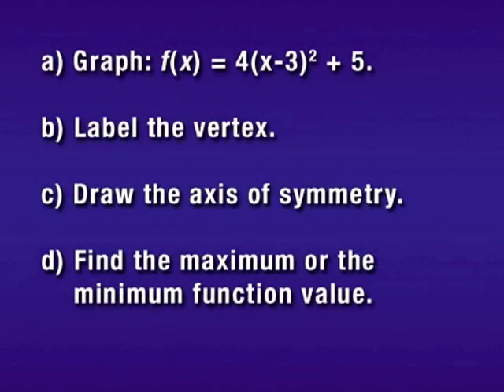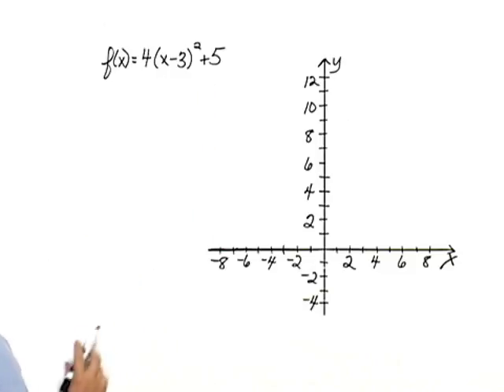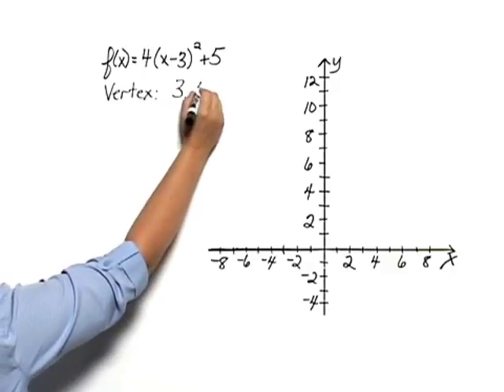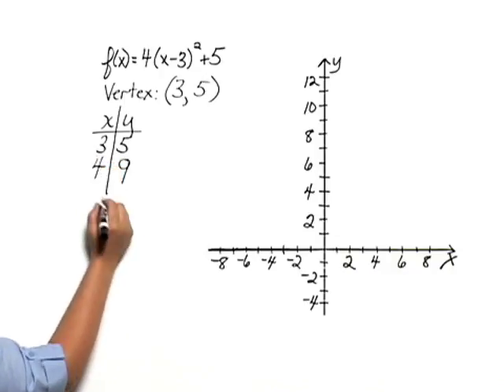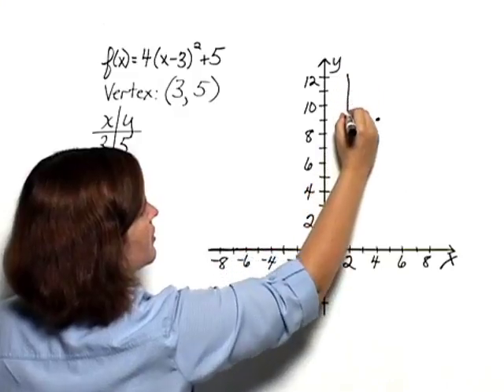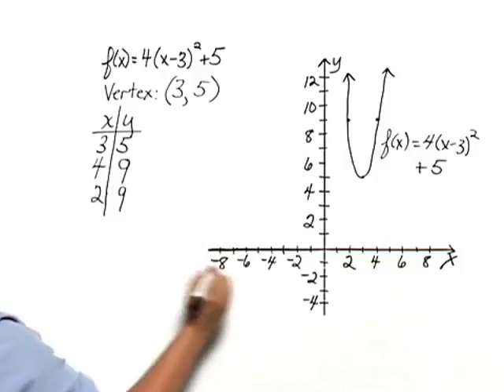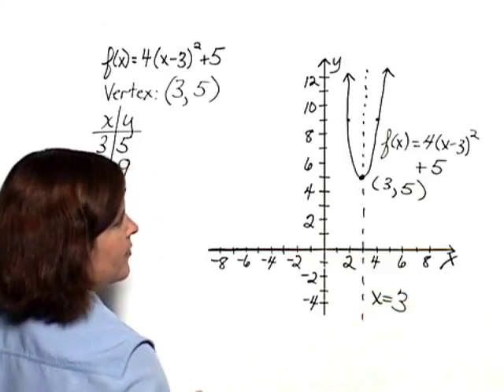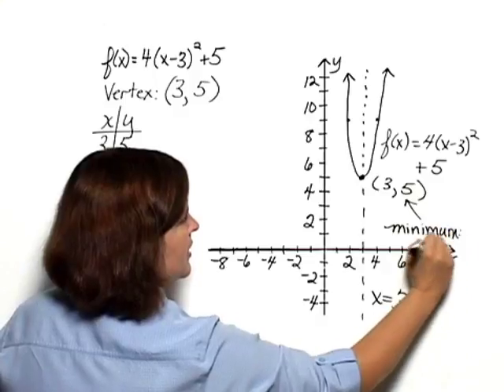Bittinger Elementary and Intermediate Algebra 7e Chapter Test Prep Ch. 11 Ex. 16